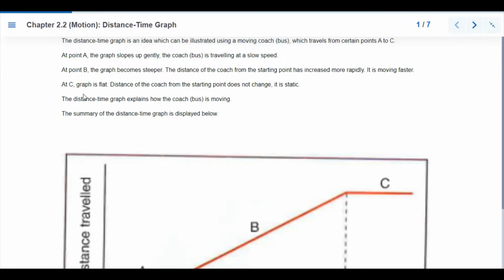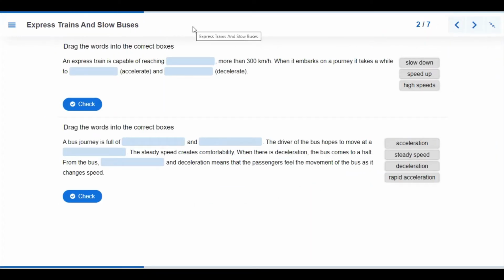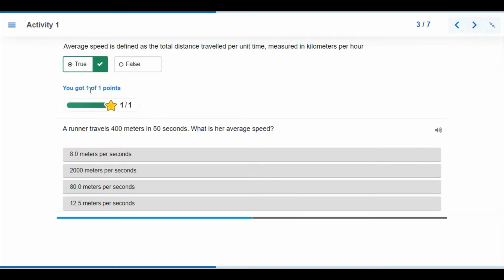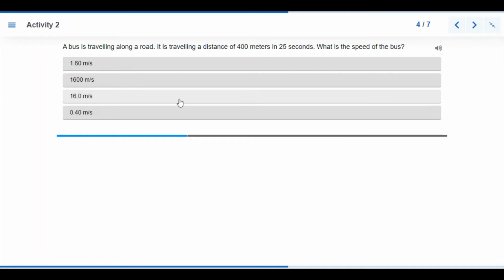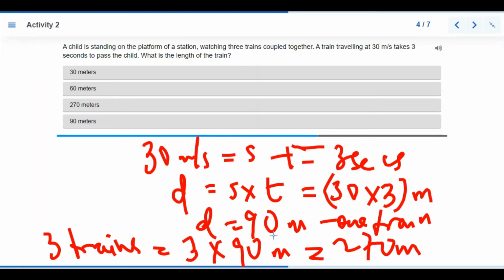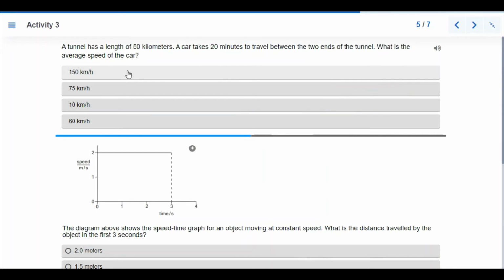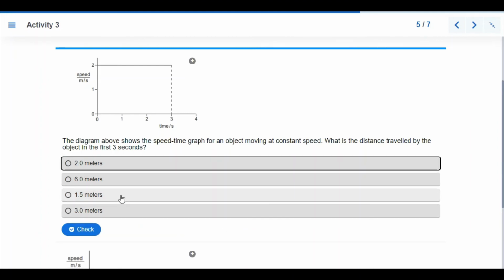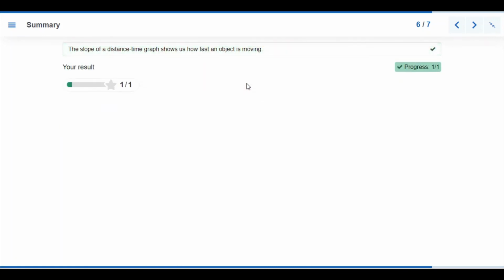Chapter 2.2 Distance-Time Graph (Interactive Content) - (IGCSE Physics 0625)